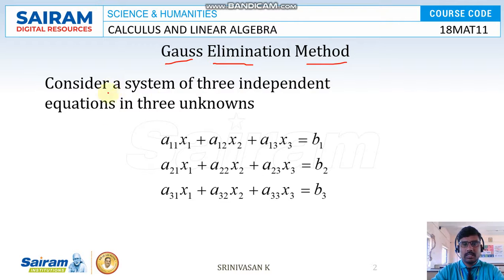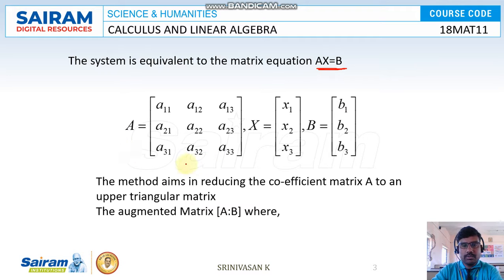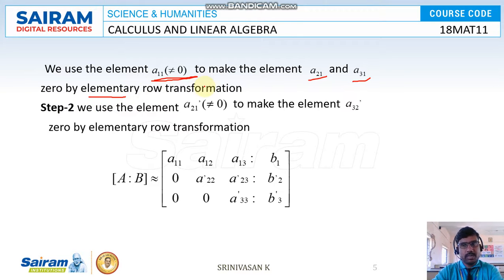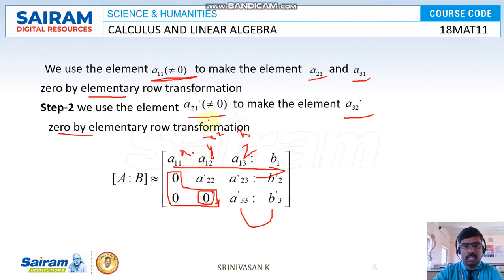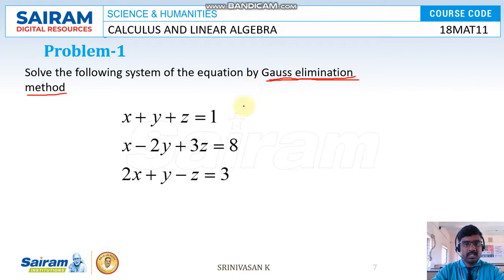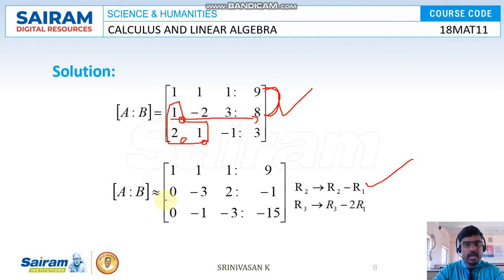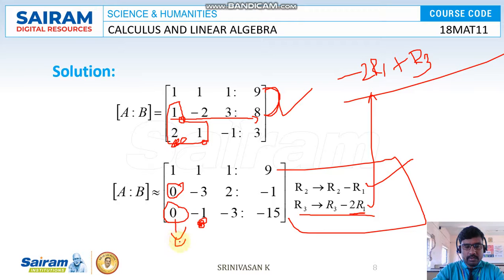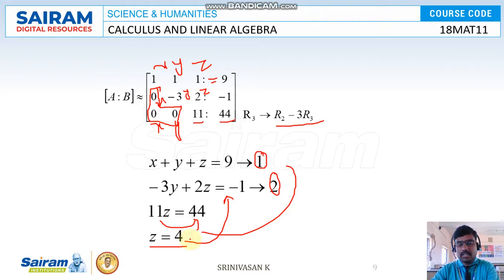LECTURE VIDEO_18MAT11_MODULE-5_GAUSS ELIMINATION METHOD_SRINIVASAN K